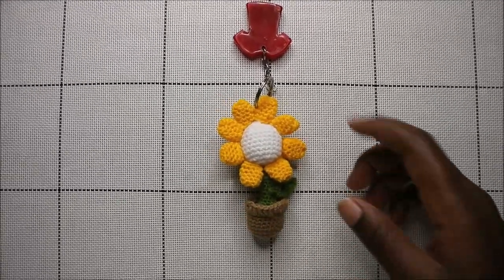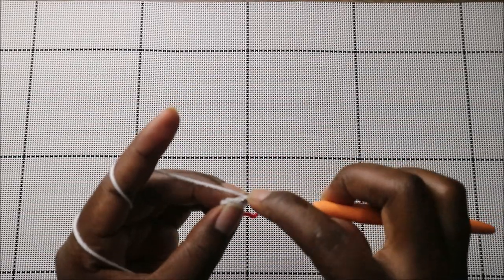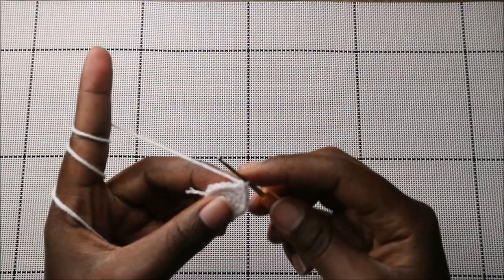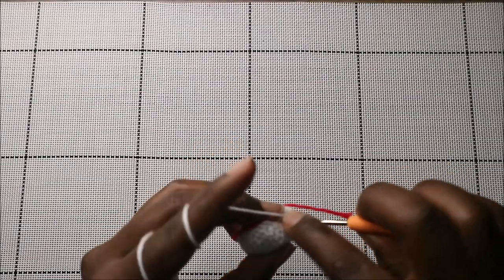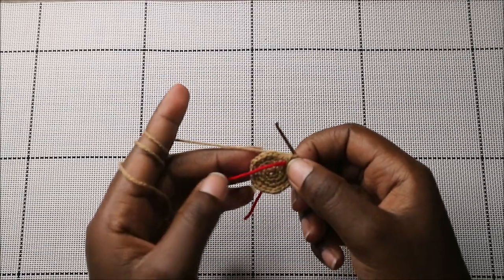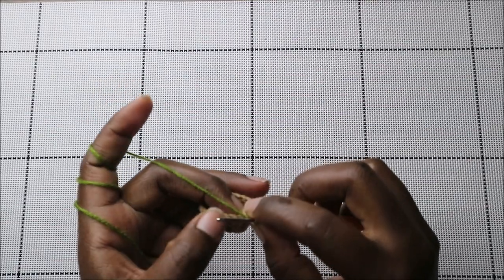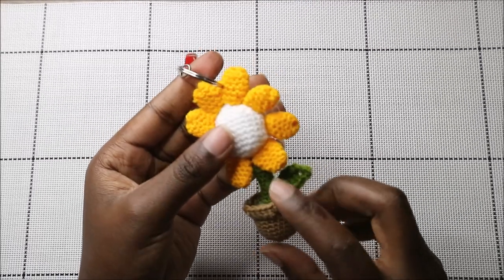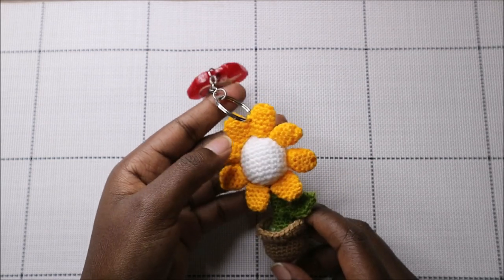HOW TO CROCHET EASY SUNFLOWER KEYCHAIN